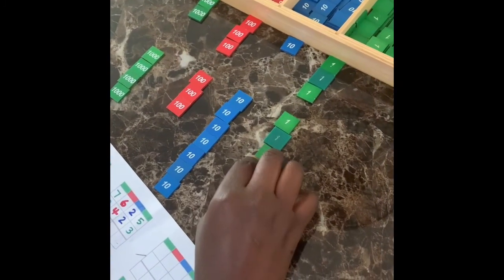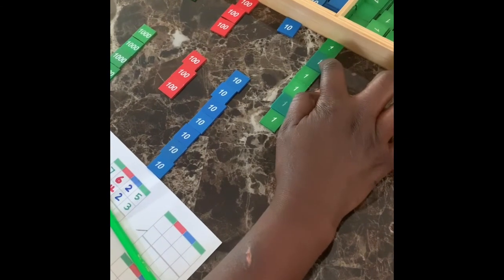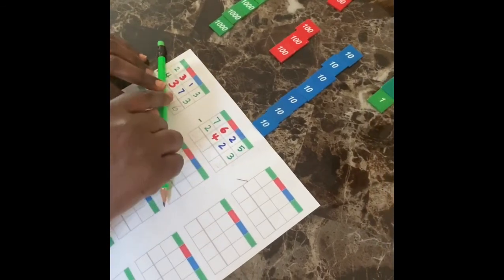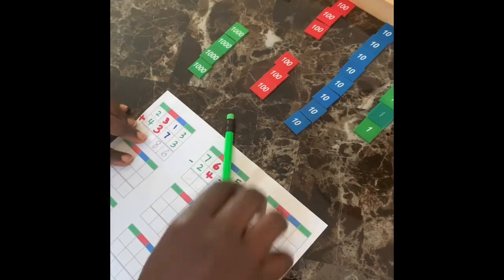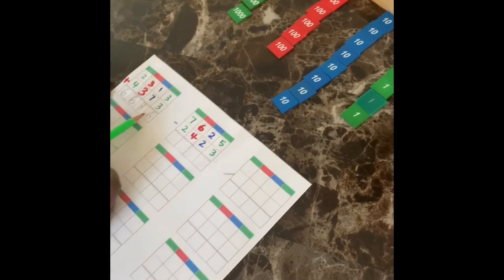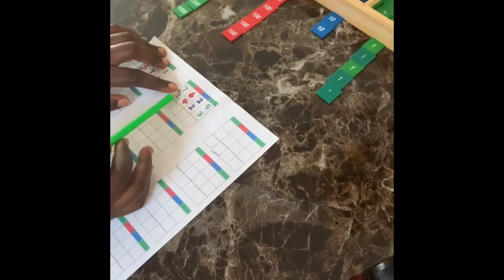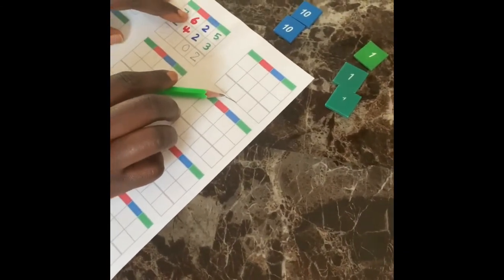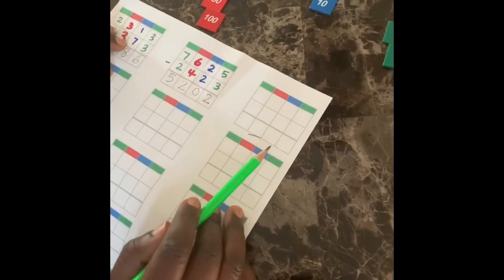Montessori Math Lessons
Stamp Game and Multiplication